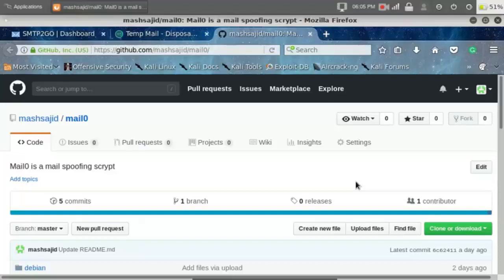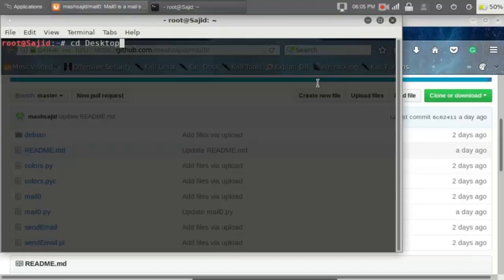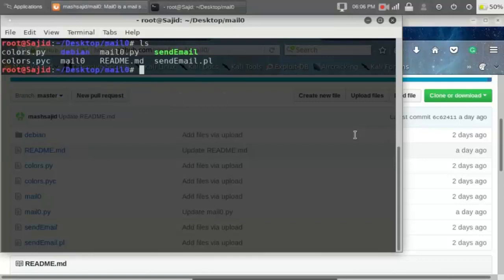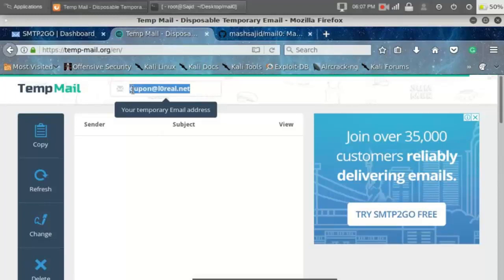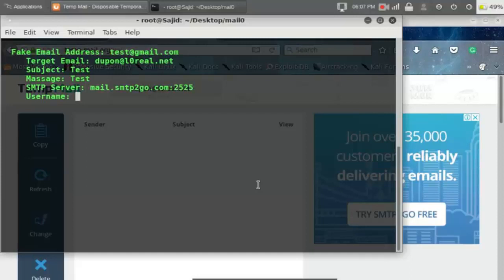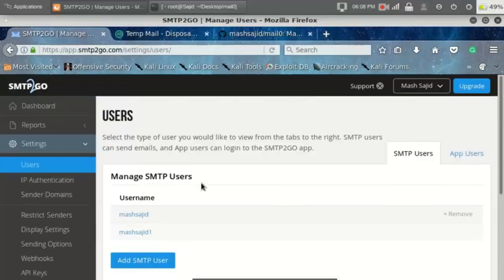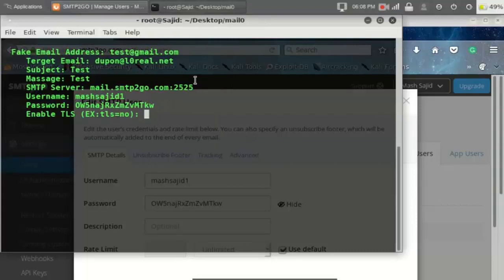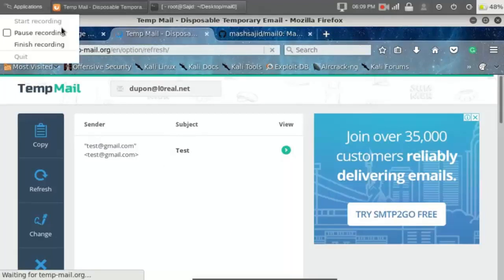How to Send spoof mail using kali linux !!!! 2018